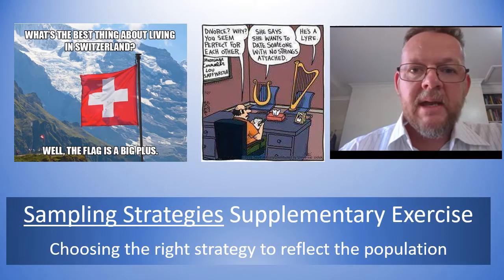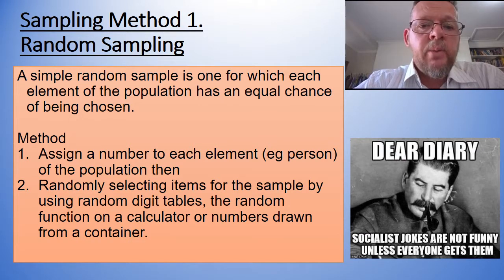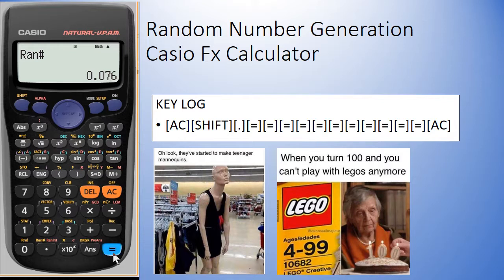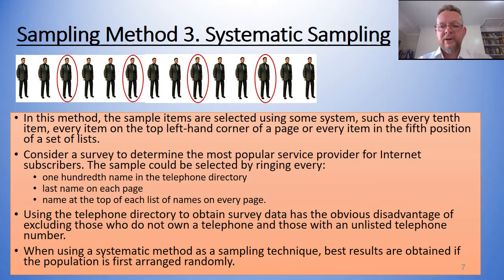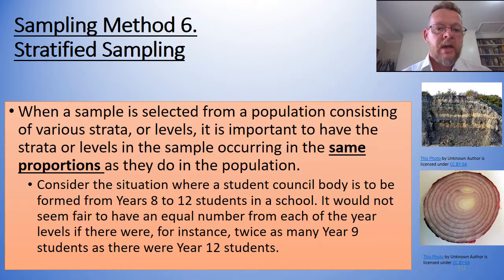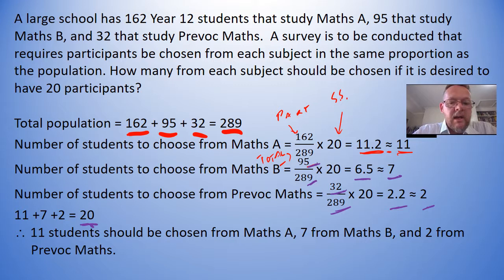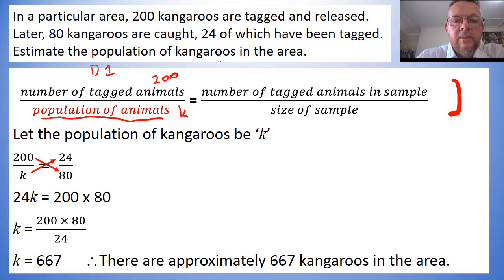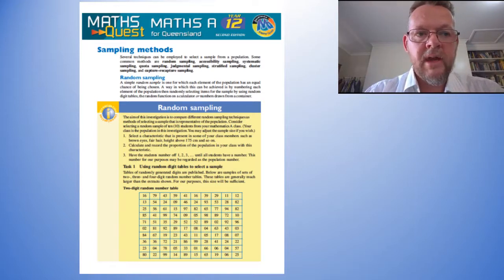12MA Statistics L2 Sampling Techniques Mix